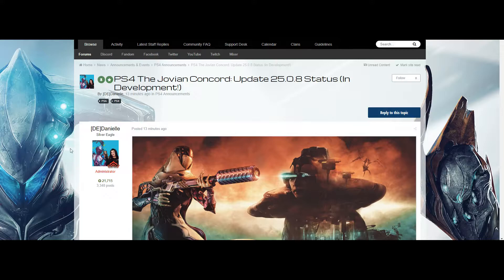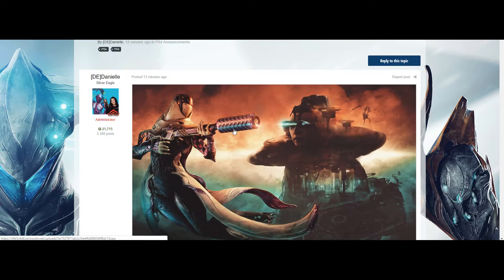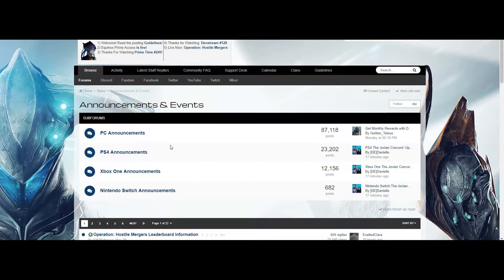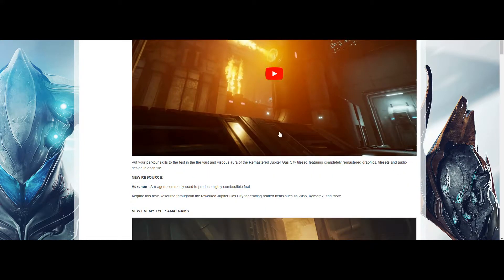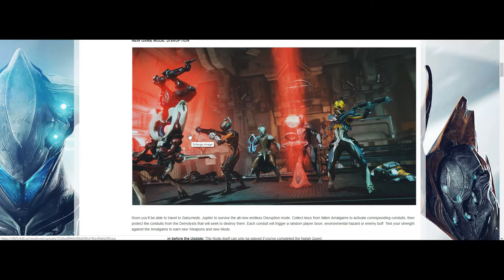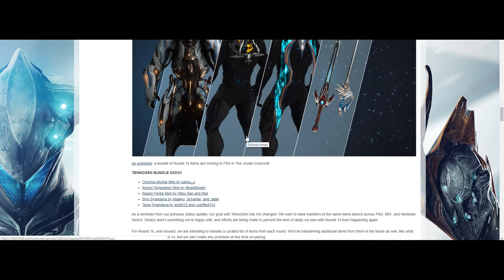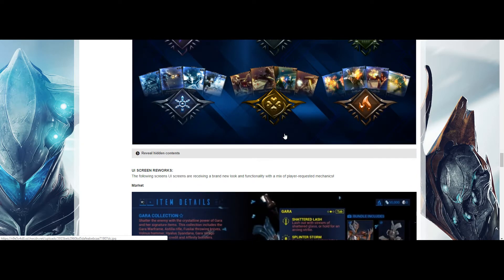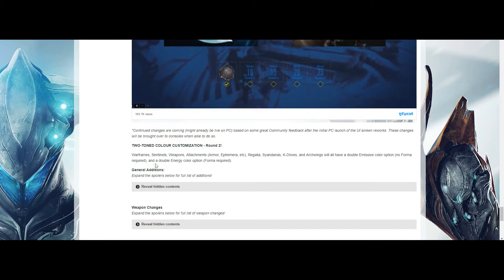[Console]: The Jovian Concord: Update 25.0.8 Status (In Development!)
The console update is in development!!